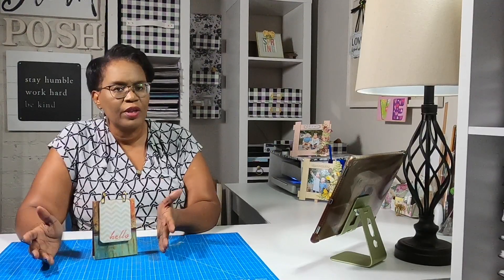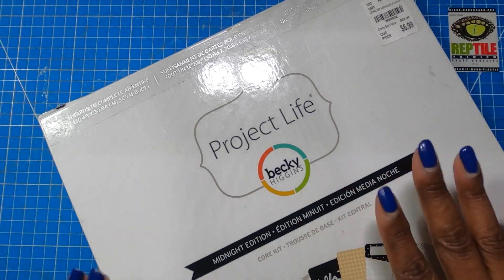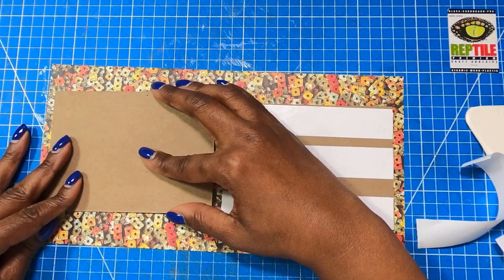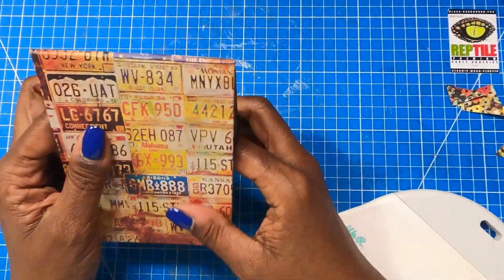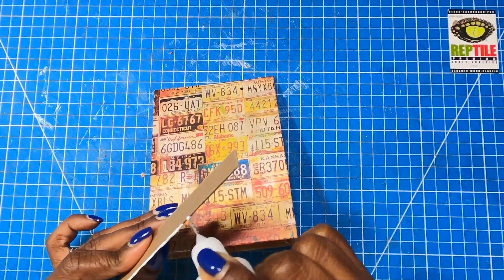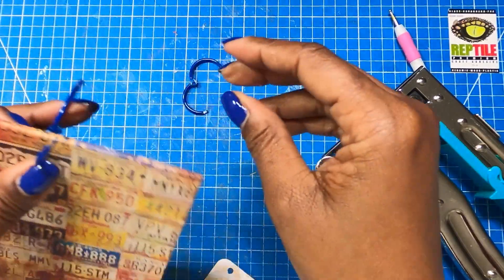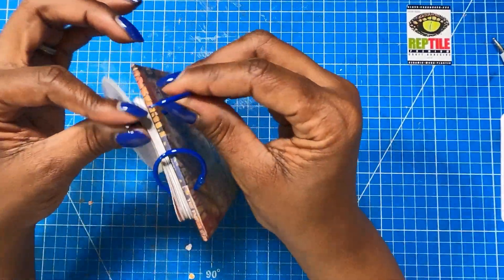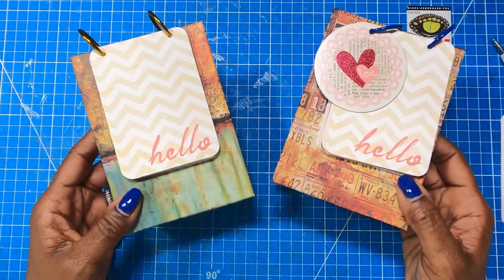flip top message board/ DAILY DOSE OF LOVE NOTES❤️💋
Tell everyday how much you love him with this awesome flip top message board.  I used Project Life cards and chipboard to make these super easy flip top message board. This is a super easy last minute gift idea.

1 inch double sided TEAR TAPE
Bone Folder